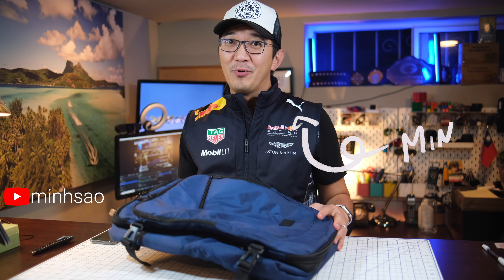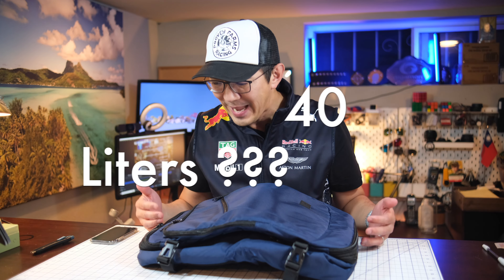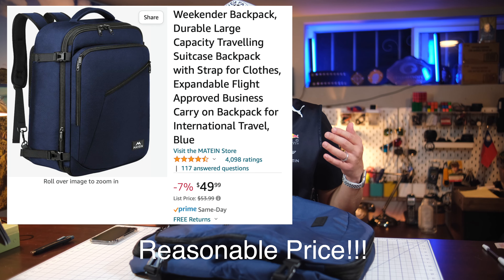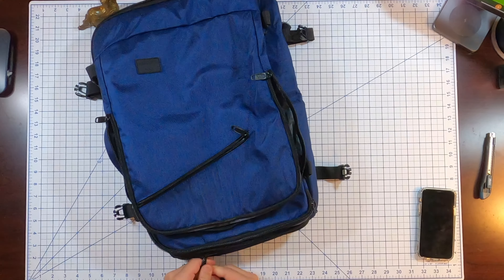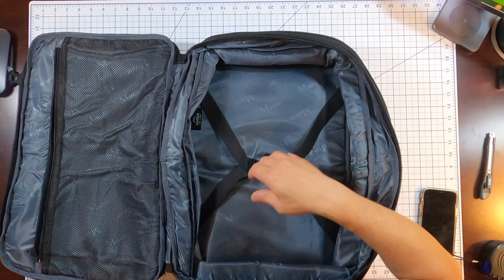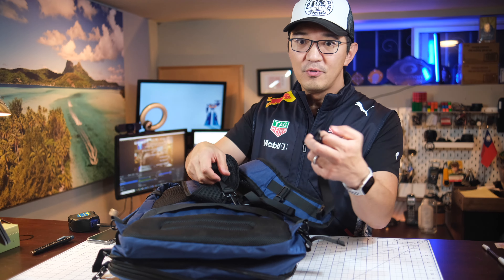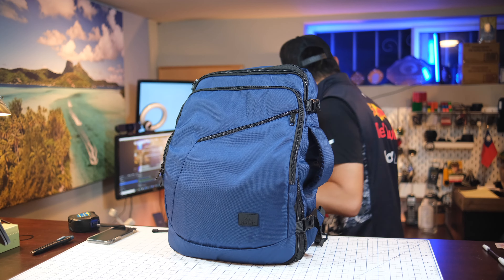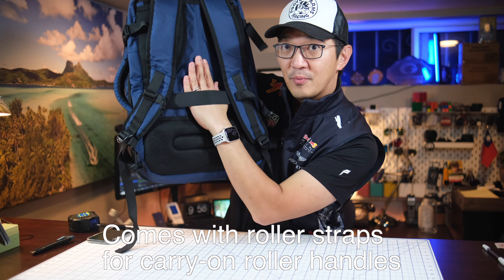Matein Weekender 40L Backpack Review 2022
In this video, we will review a Matein Weekender 40L Backpack.
Time Stamp
00:00 Intro
00:23 About this Backpack
00:39 Dimensions
01:51 Colors
01:59 Price
02:12 Zippers and Storage
02:56 Main Storage
03:15 SURPRISE FEATURE!!!
03:53 Inside
04:08 Let's Pack!
05:03 Backstrap
06:03 Handles
06:23 Laptop fitting
06:33 Fit test
07:03 Roller handle holder
07:13 Conclusion

Matein Carry-on Backpack, Extra Large Travel Backpack Expandable Airplane Approved Weekender Bag